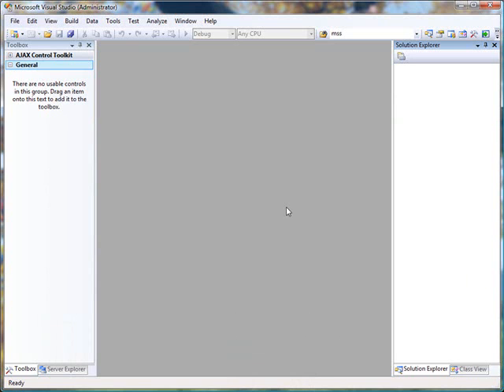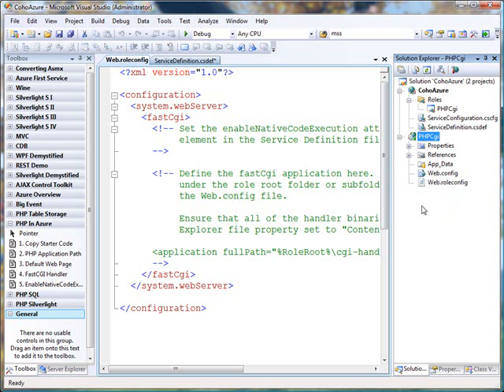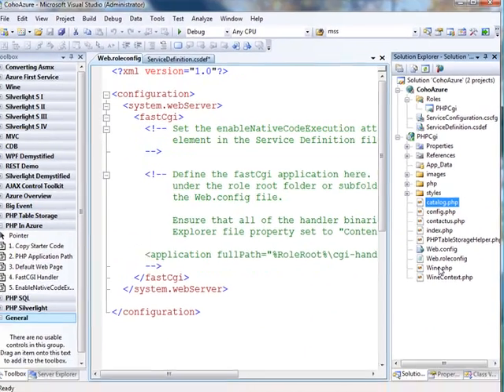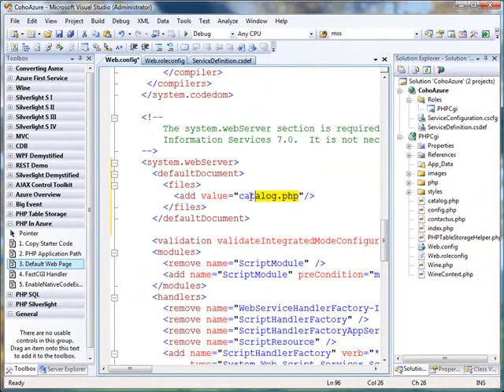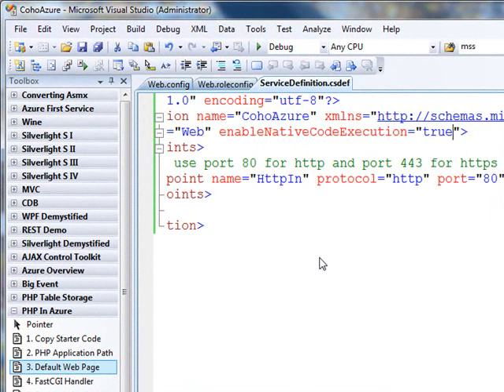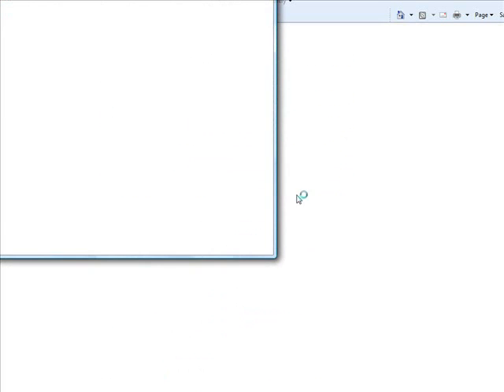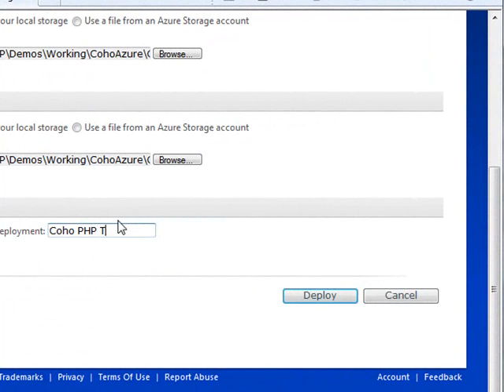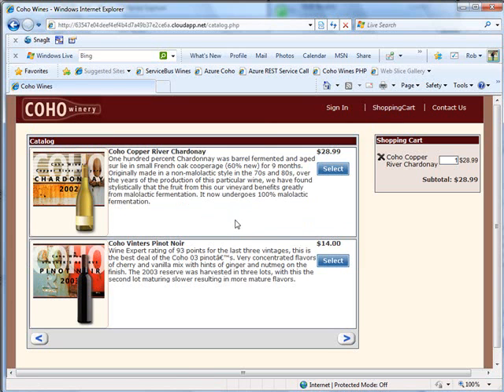Hosting PHP Applications in Windows Azure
In this screencast Rob Bagby will illustrate how to host your PHP apps in Windows Azure to take advantage of the many benefits that Azure offers (scalability, availability & manageability to name a few).  See robbagby.com for a blog post on this subject.